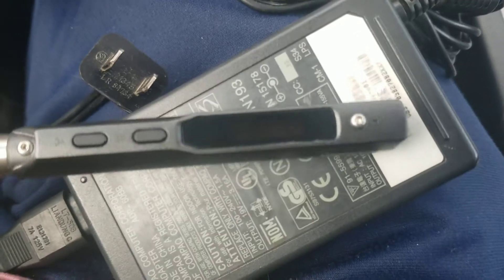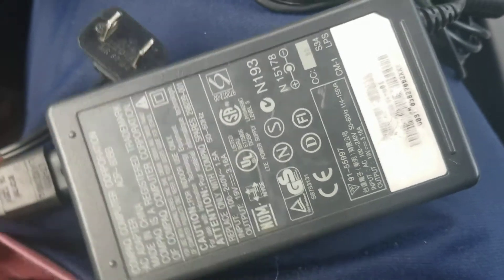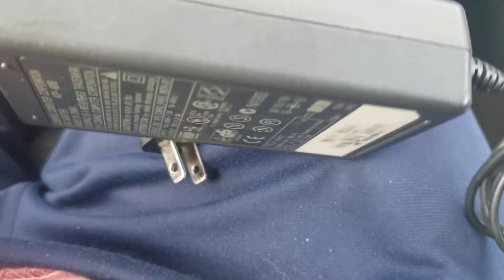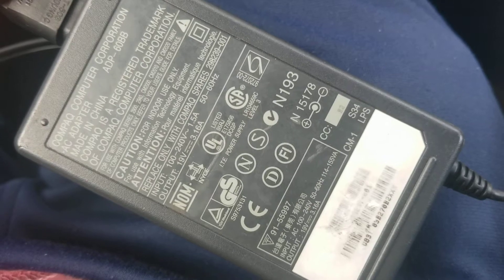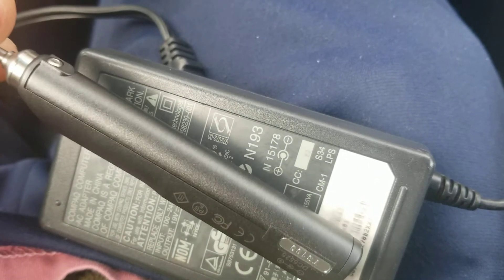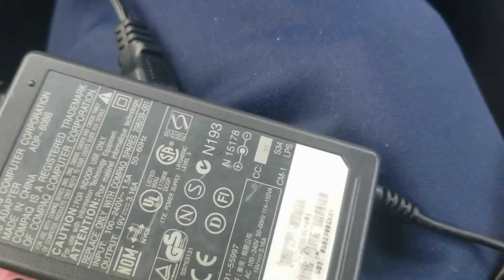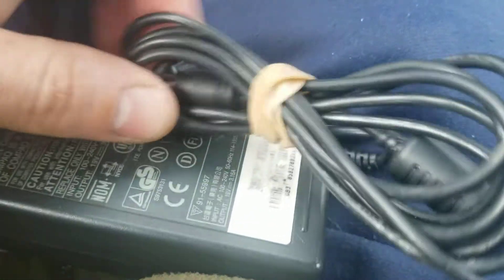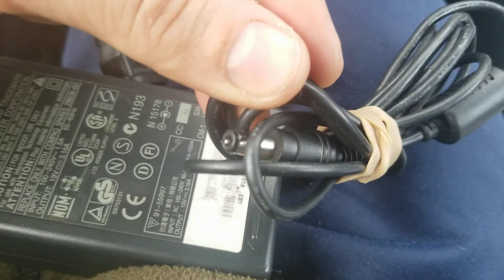TS100 Soldering Iron Power Supply advice when Iron used to keep resetting itself, CHECK THE AMPS!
my ts100 would reset itself like 5 seconds after power up. What I found was I did not have enough amps for the voltage I was using.